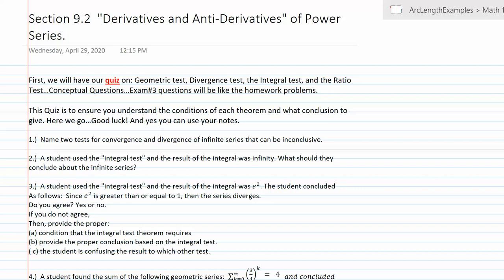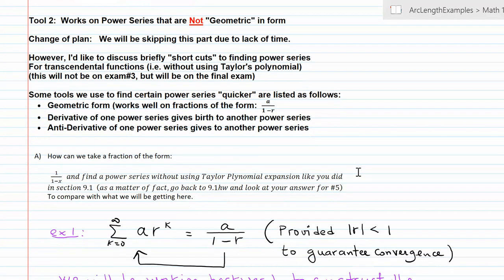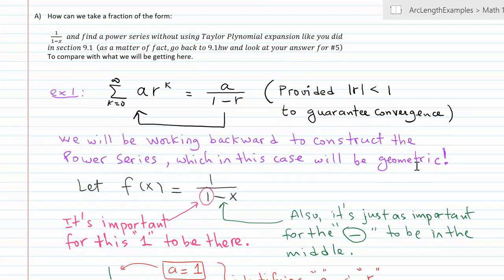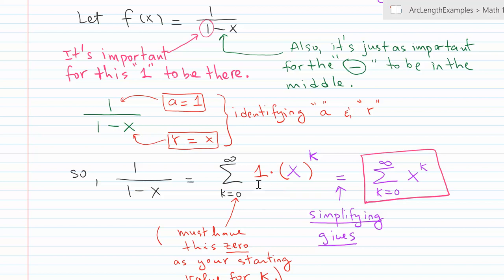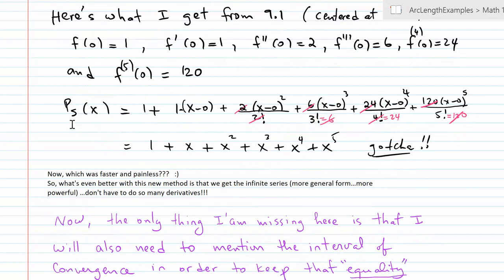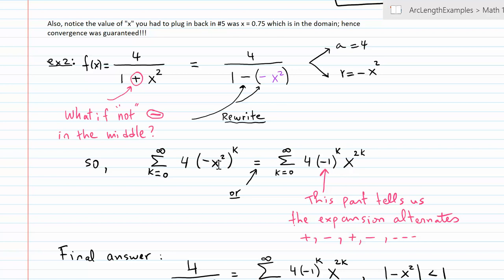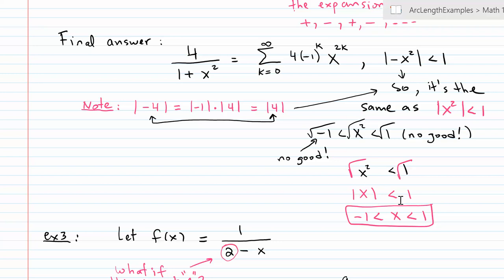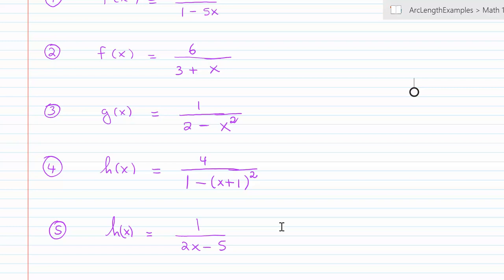Section9 2 Part2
This lesson explains how to write an infinite series by using the
geometric form (including the interval of convergence)